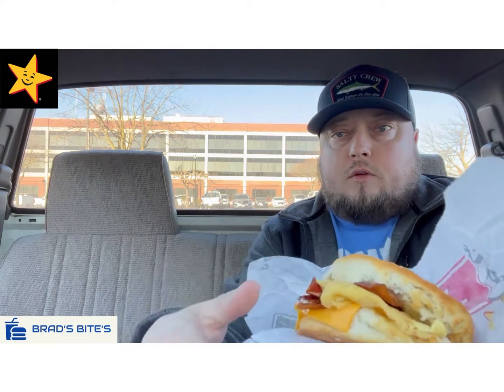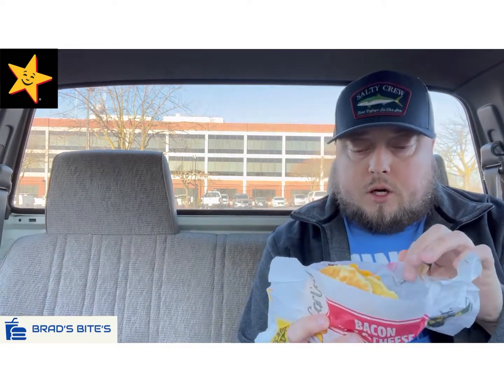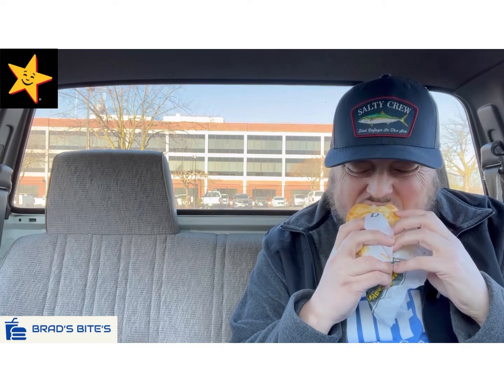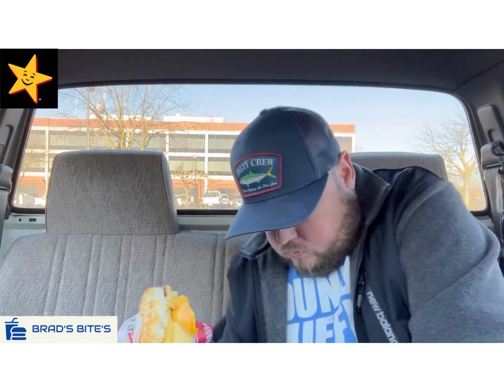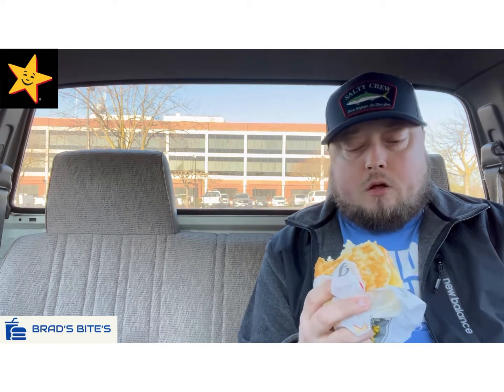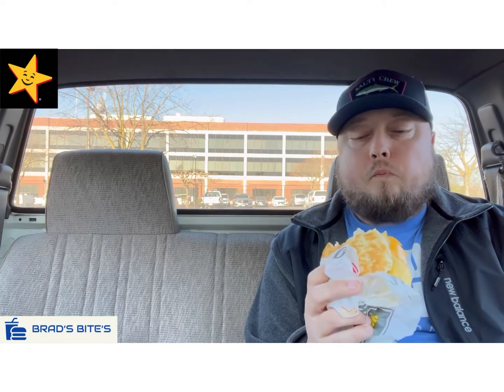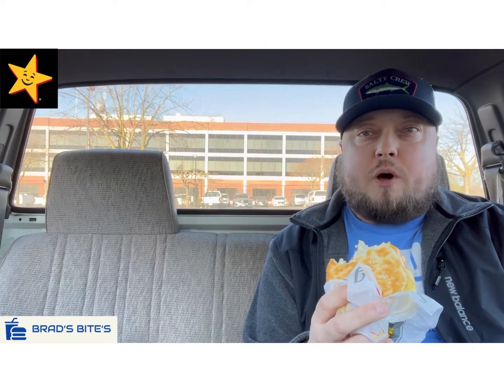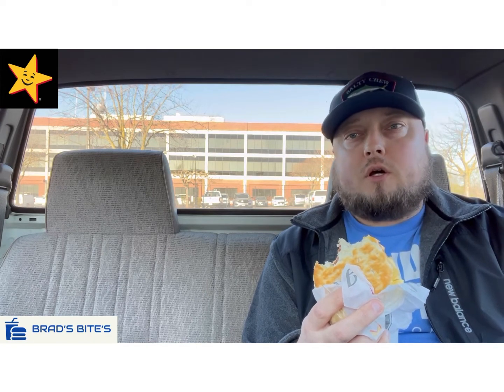Brad’s Bite’s: Carl’s Jr. Bacon Beast Biscuit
Brad’s Bite’s: Carl’s Jr. Bacon Beast Biscuit…Enjoy!